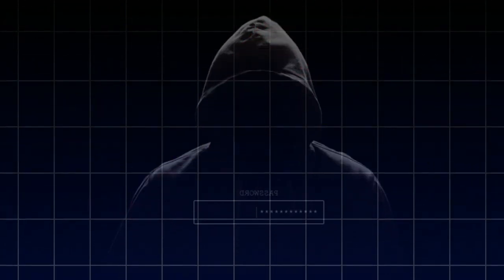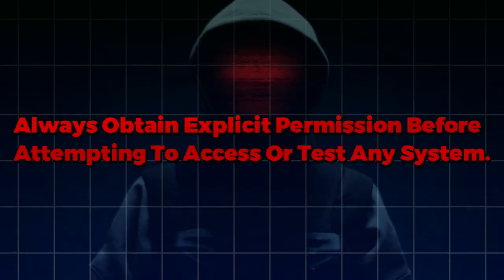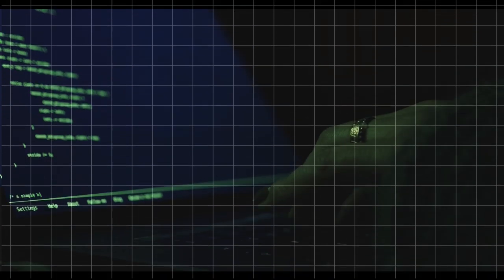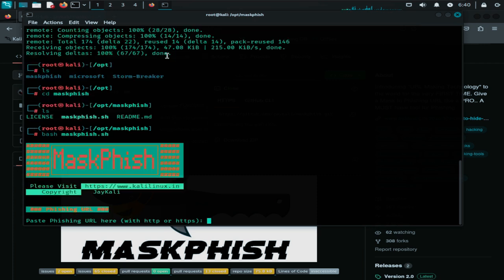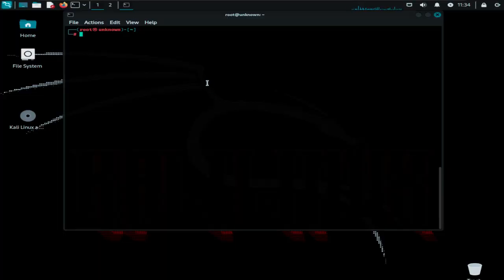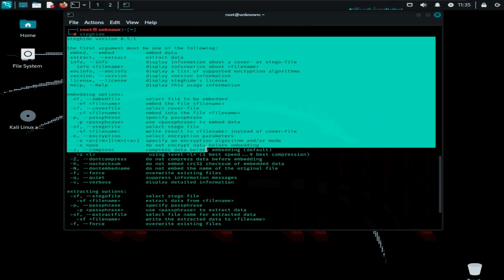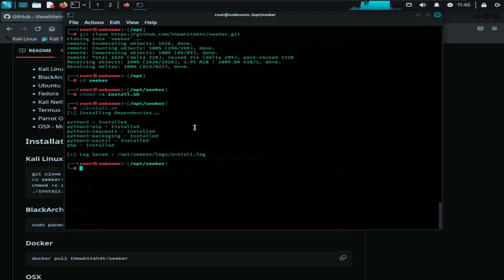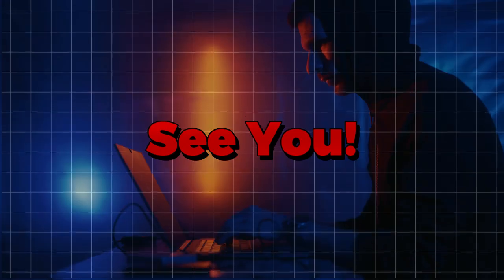Top 5 Hacking scripts in 5 minute | It's Scary and help to save your time.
In this video  we are going to tell you about 5 hacking scripts which will be installed on any linux OS. It is very easy to use and help you alot.
hacking scripts
fsociety
steghide
maskphish
seeker
osintgram